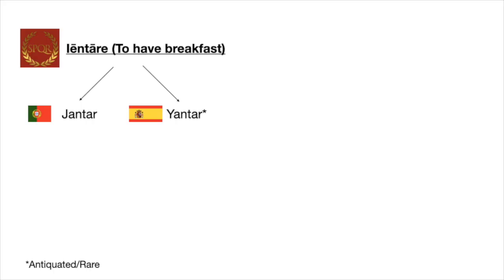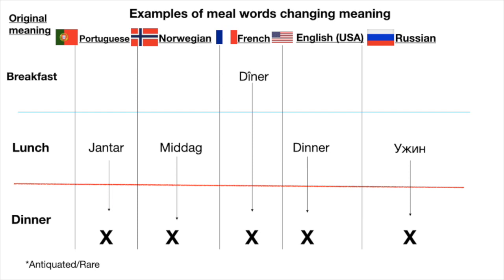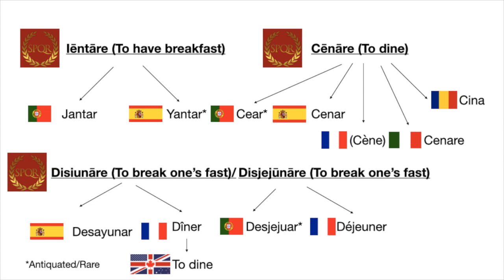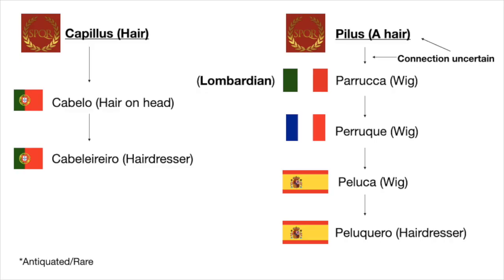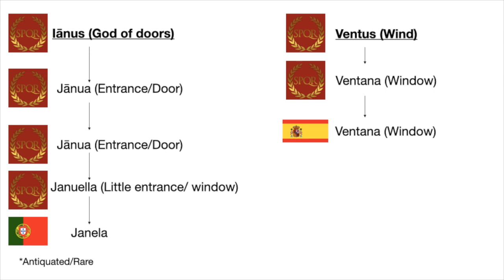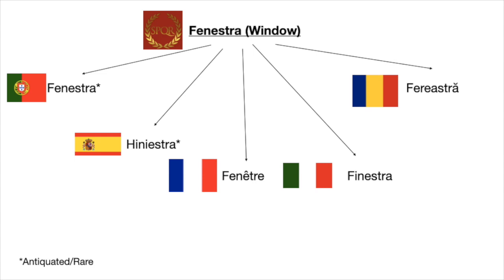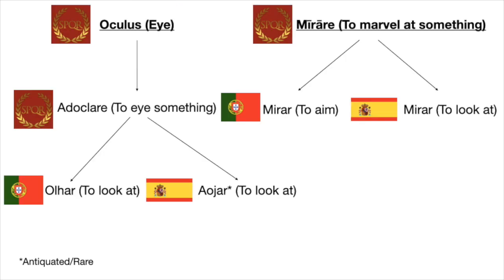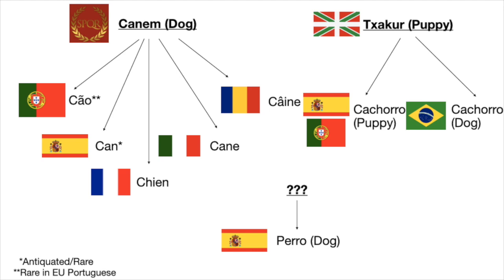5 Spanish and Portuguese words with different meanings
In this video I go over 5 words that are different in Spanish and Portuguese and talk about how they have evolved to become different.